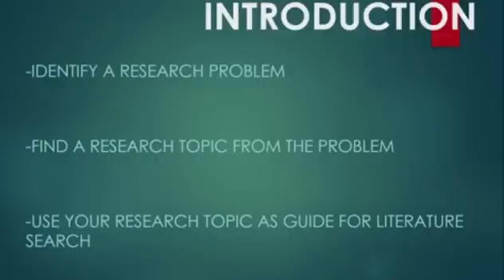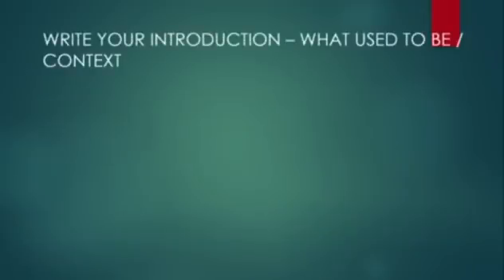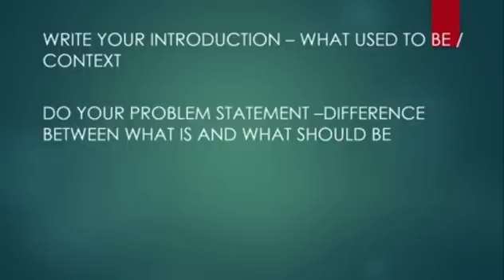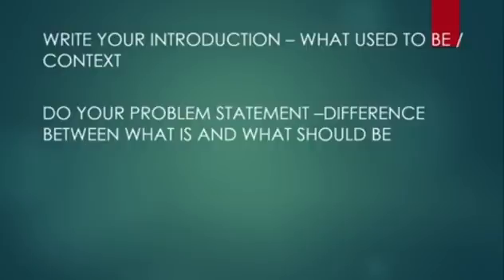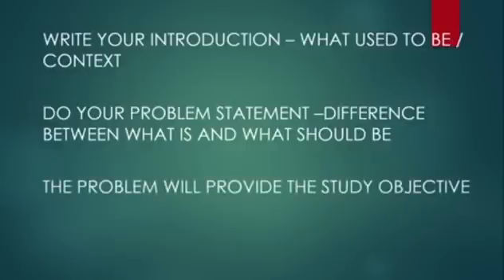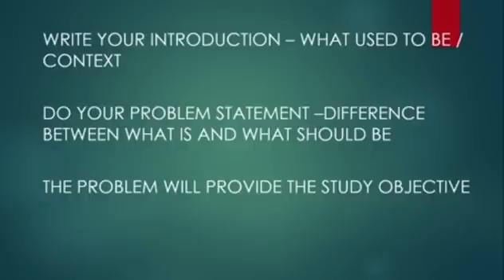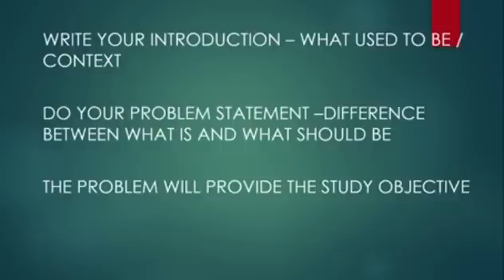WRITING INTRODUCTION ON SOCIAL SCIENCE RESEARCH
Your guide to writing the Introduction part of social science research